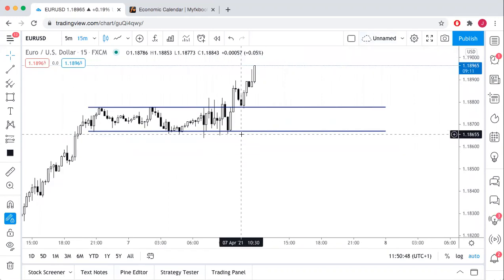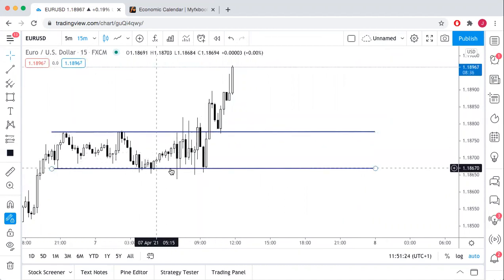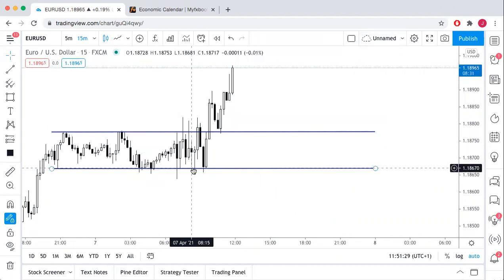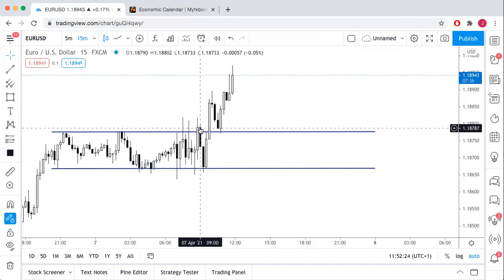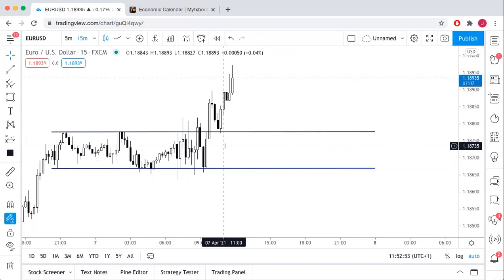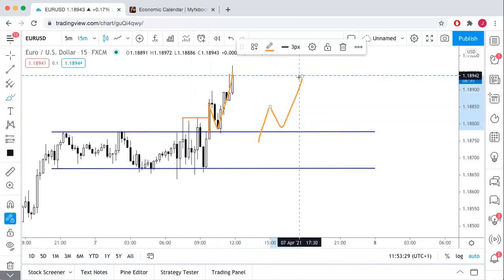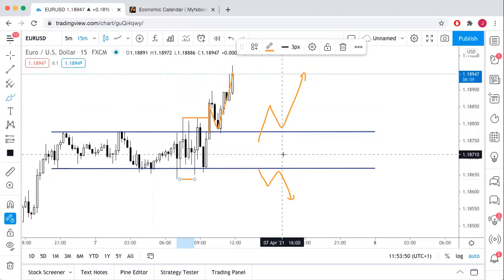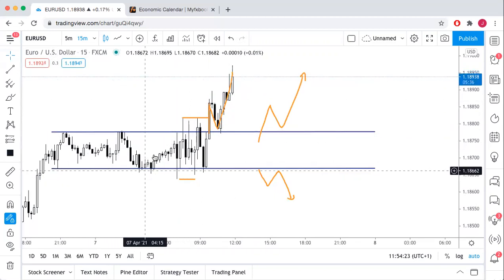A Simple and Easy Trading Strategy in 5 Minutes | Limitless Forex Academy | Forex in 5m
Learn this quick and easy trading strategy in 5 minutes and add it to your view of the markets! Whether you are a new or experienced trader, range structures can be very useful in plotting market movement so be sure to take note.

To learn our full strategy via our video course, as well as receive 24/7 support and guidance, trade set ups every day and more, head to our